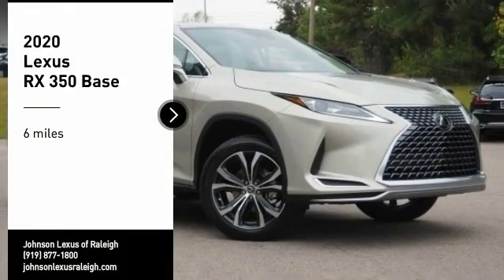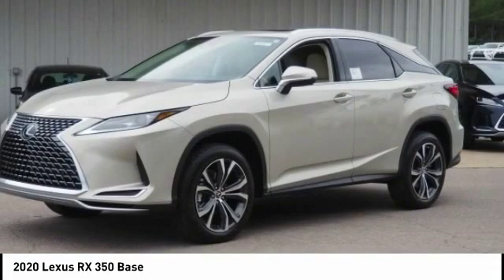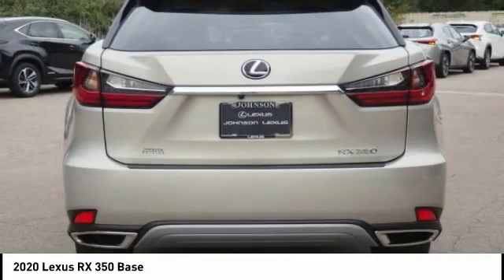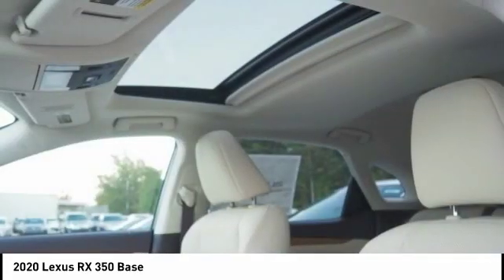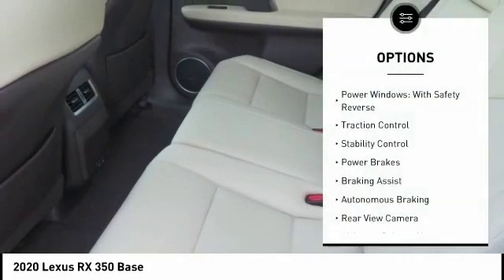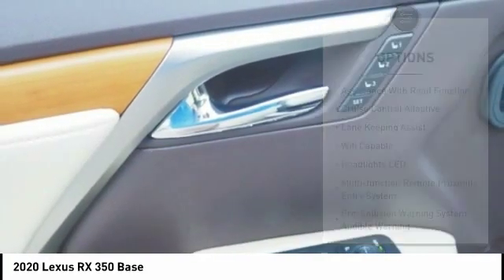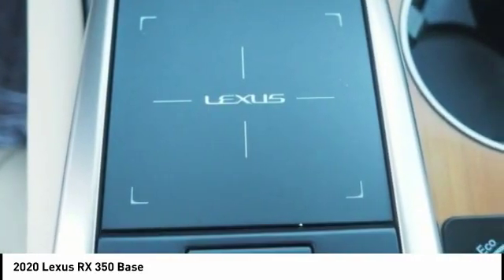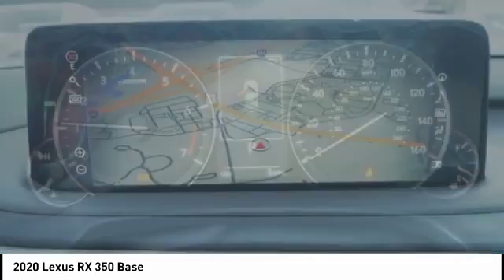2020 Lexus RX 350 Raleigh NC R31050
2020 Lexus RX 350 Base

5839 Capital Blvd.

Don't miss this 2020 Lexus RX 350. It's equipped with great features. You'll want to take this Vehicle home. Make a great choice today.